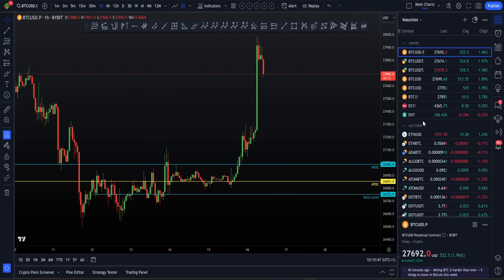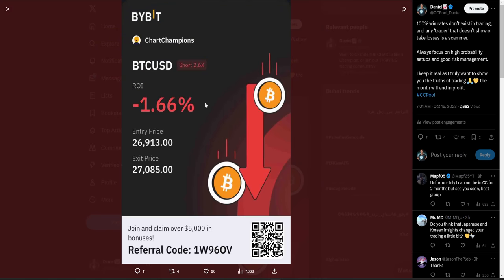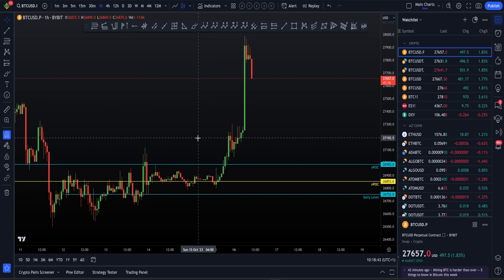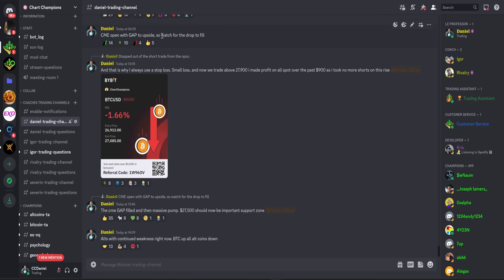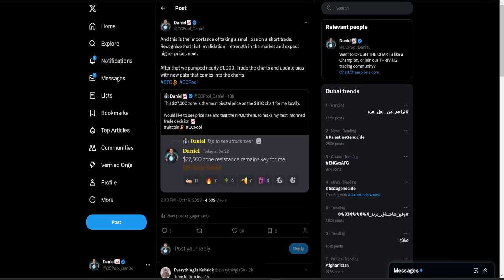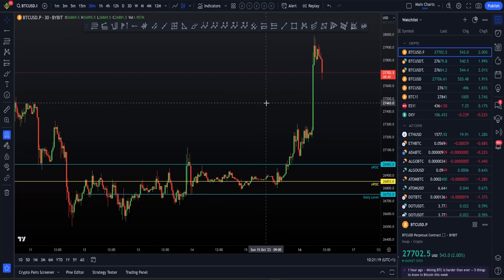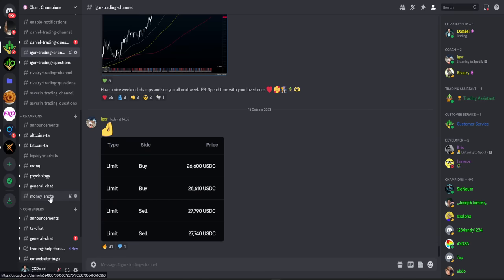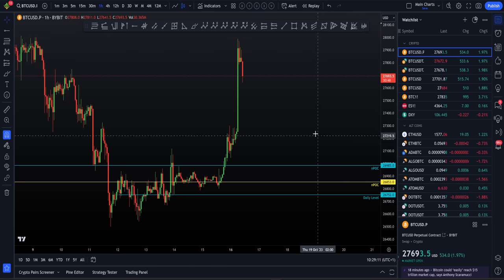Bitcoin about to pump above 30k on ETF news!!?! 📈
BTC Bitcoin Technical Analysis. I tell you my next trade setups and opinion on this current move. For the best exchange deals